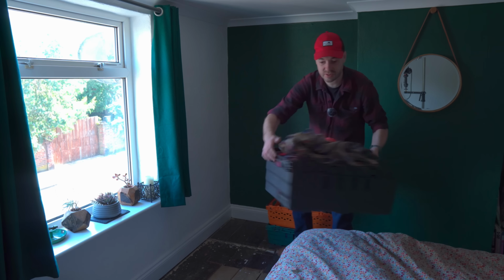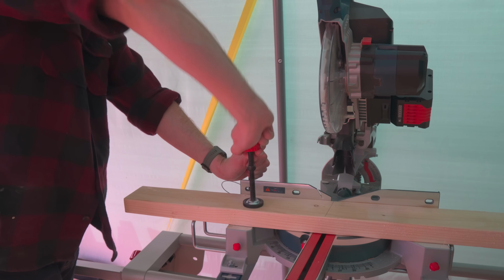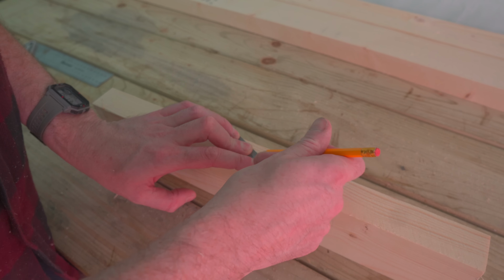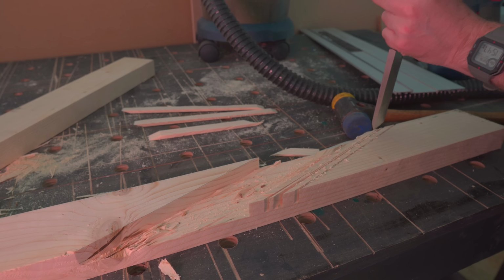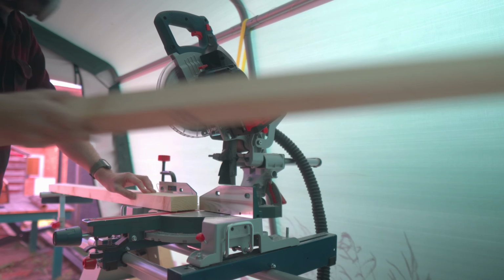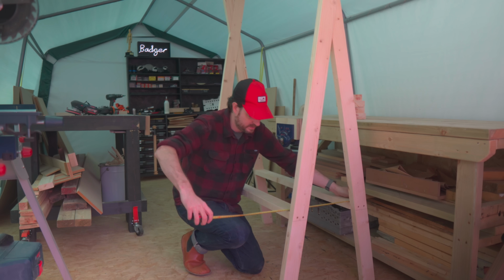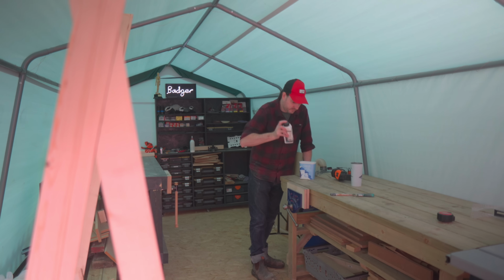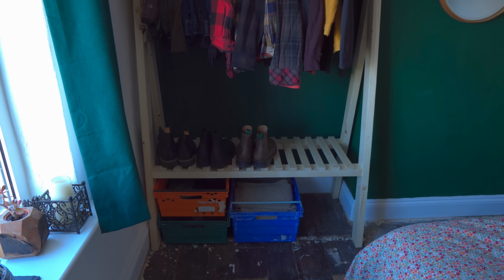Making a Wooden Clothes Rail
It was about time I sorted my clothes storage out so I made this wooden clothes rail.